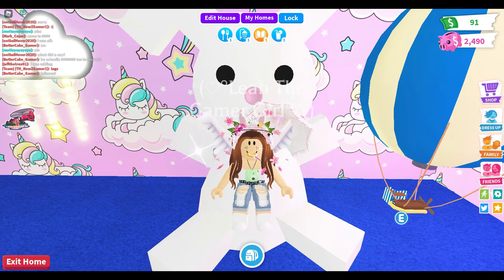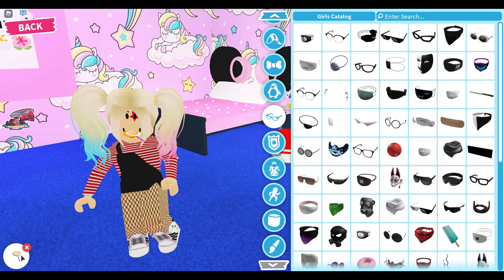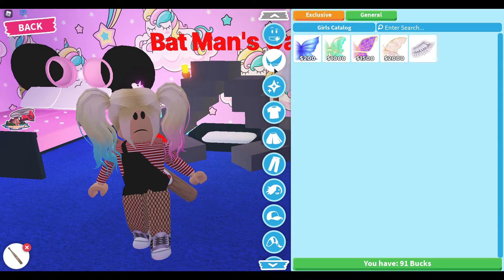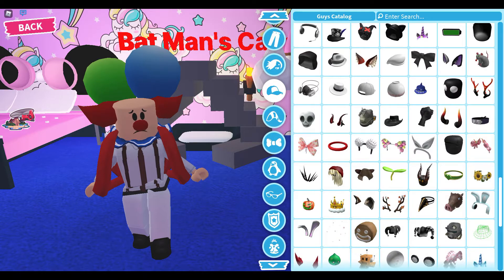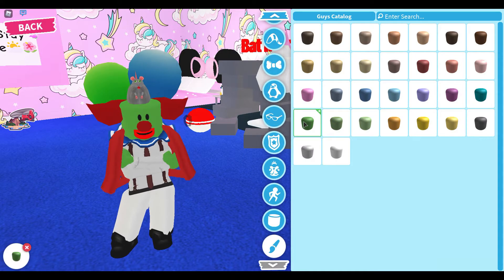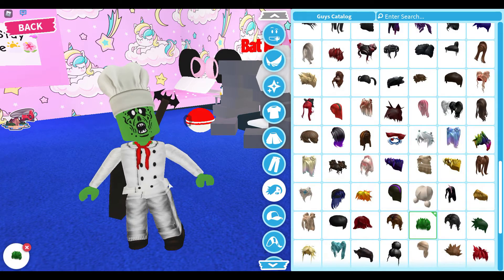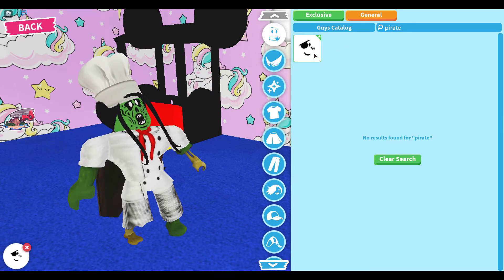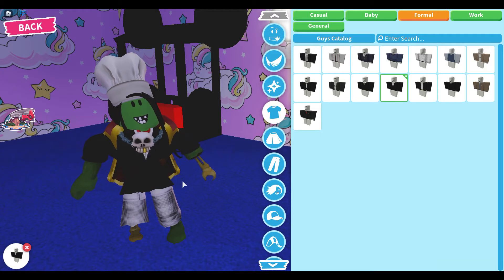Roblox Adopt Me - Halloween Costume Ideas 🎃 [2020]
Roblox Adopt Me Halloween costume ideas is an awesome game to play in Roblox. So join me girls and boys as we explore the various costumes outfits available!